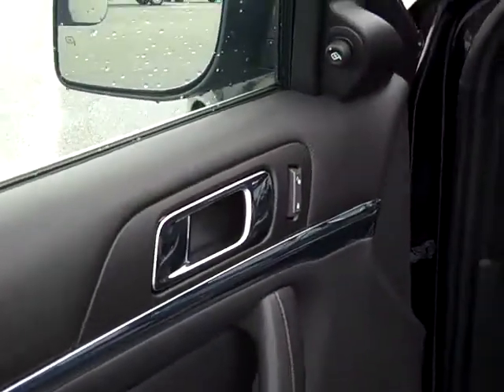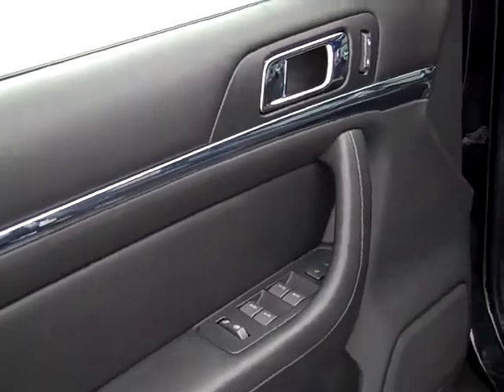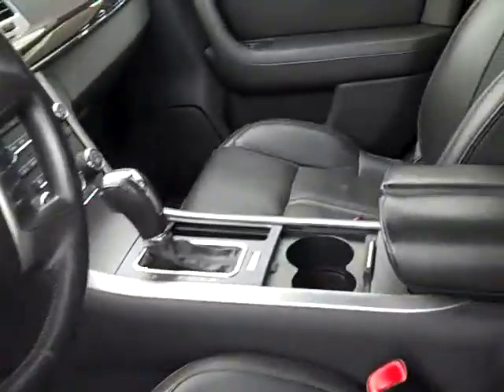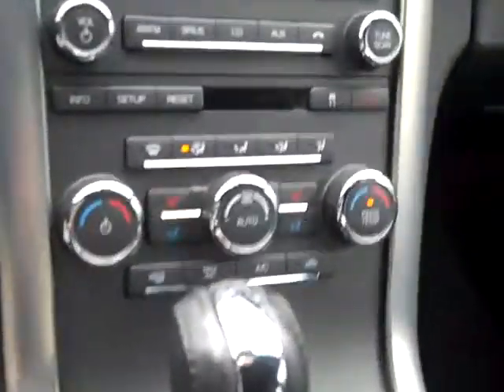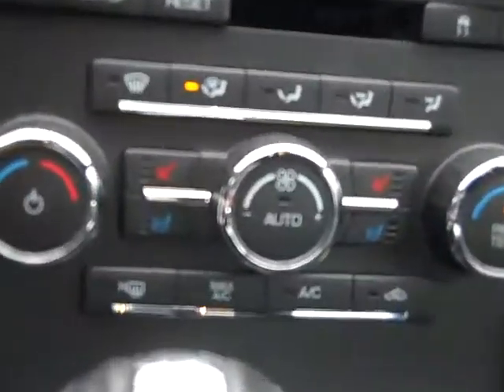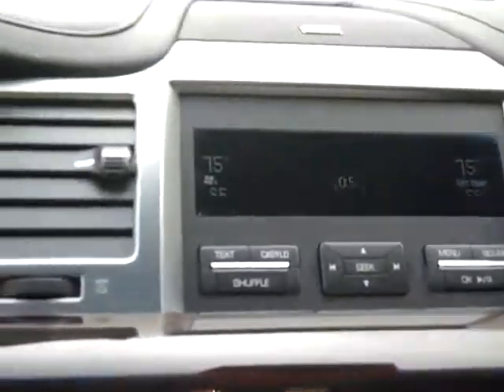Rozier Ford 2010 Lincoln MKS especially for Mr. Benson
2010 Lincoln MKS in tuxedo black with front and rear sensing bumpers, heated and cooled seats with pushbutton start.